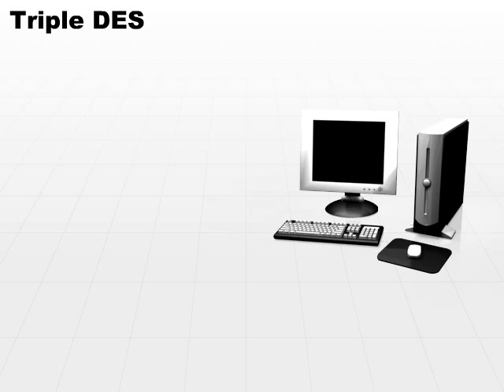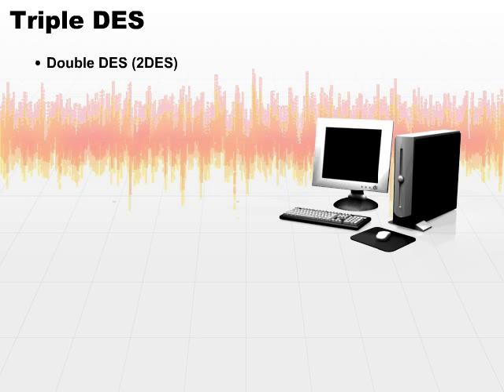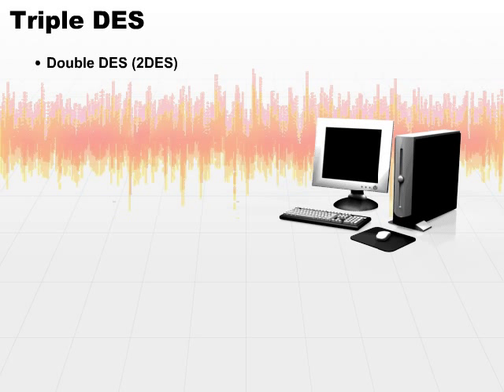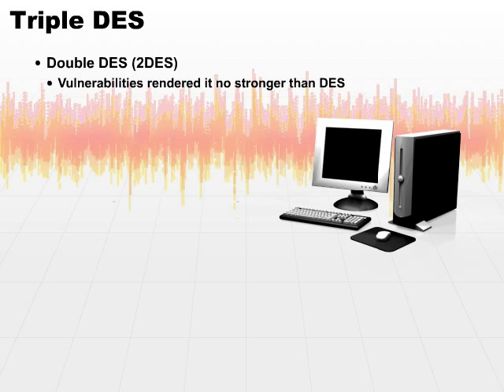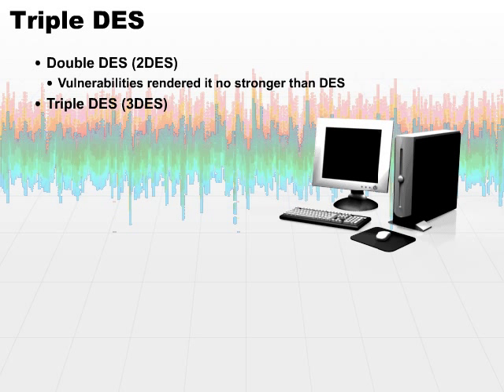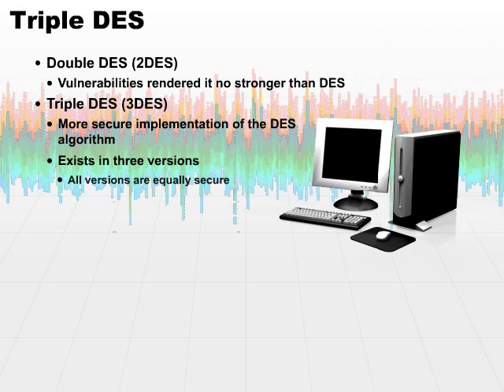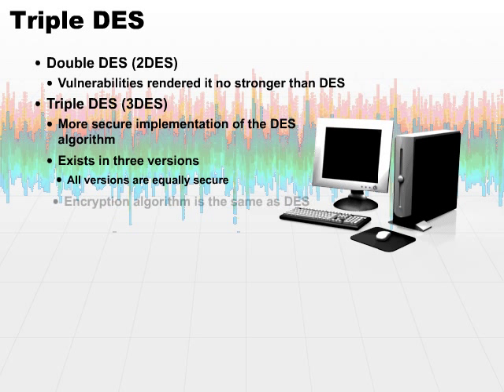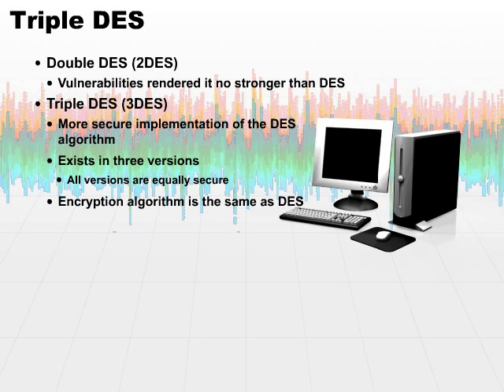06 Triple DES Part1